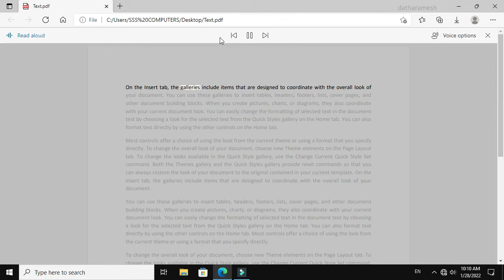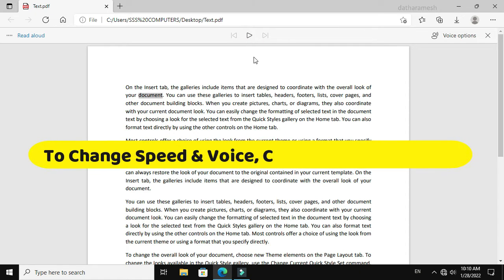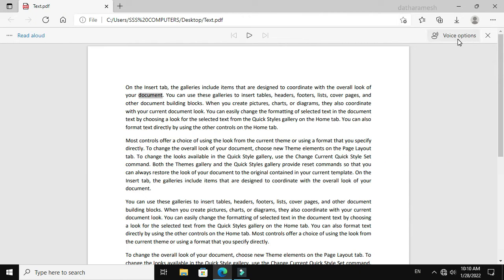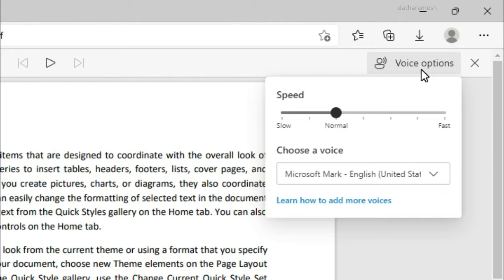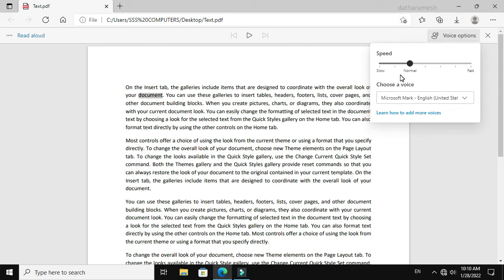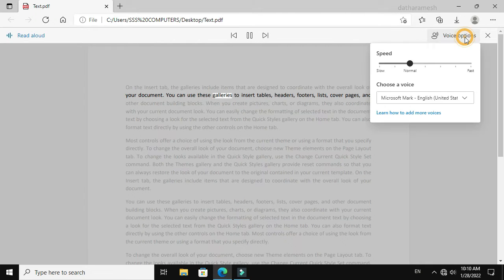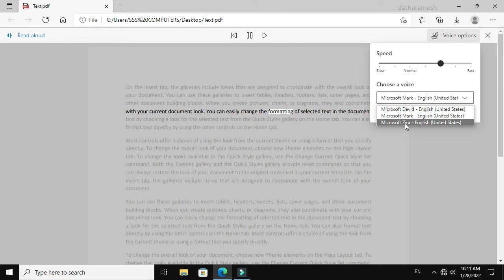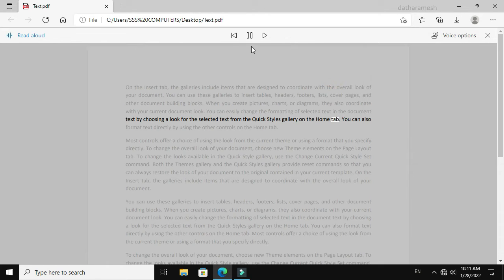How to Read Aloud PDF Document | Microsoft Edge